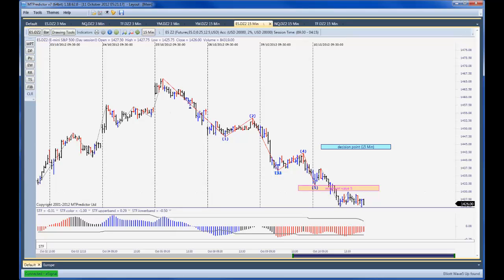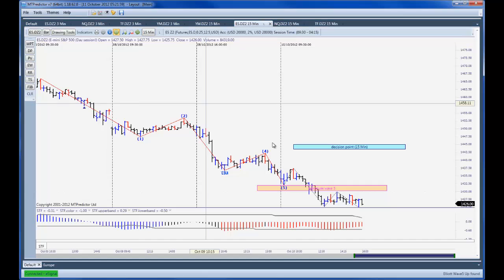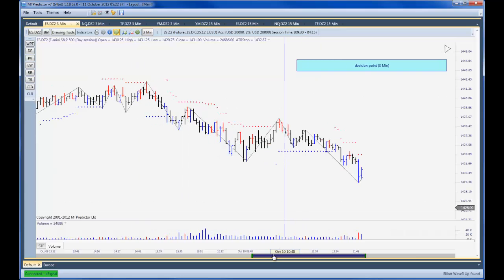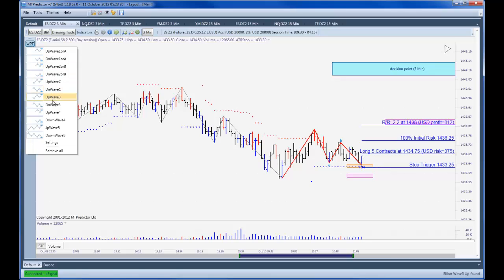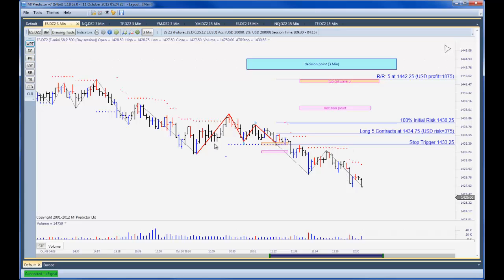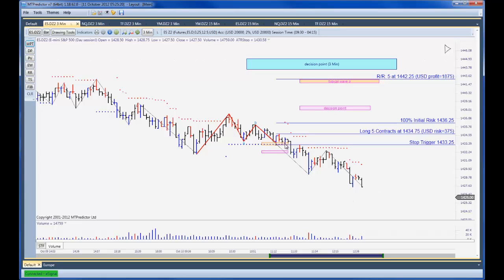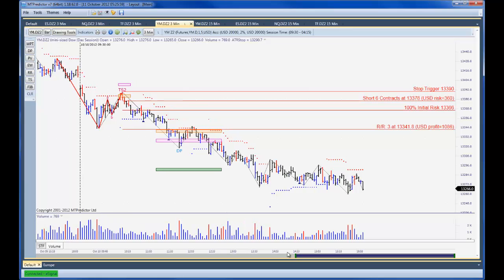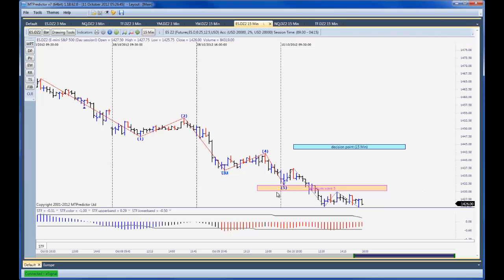MTPredictor - Losing Trade on the ES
Here is a look at a losing trade on the ES yesterday using MTPredictor. Losses are important as they can and do happen in real Trading. The trick is to keep them small Risk Disclaimer and Disclosure.